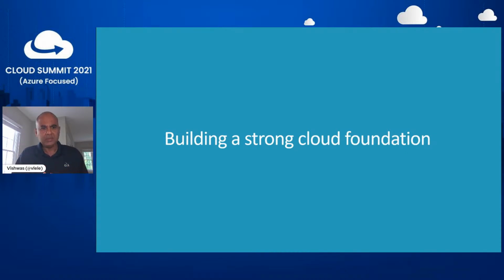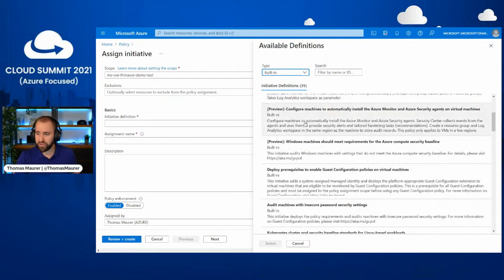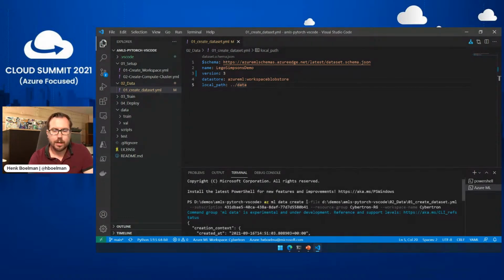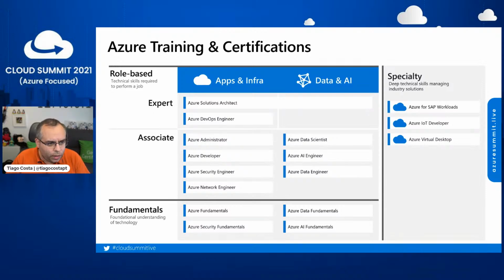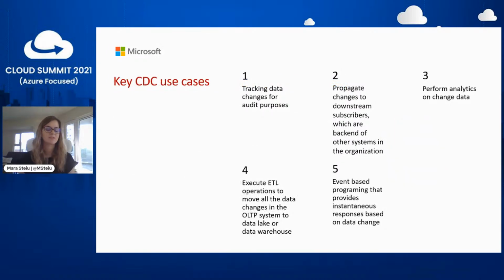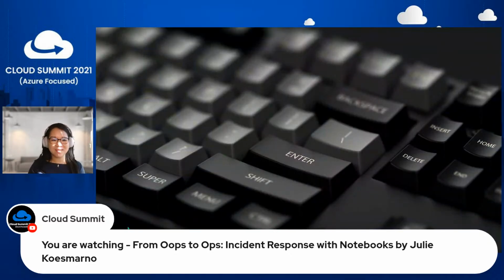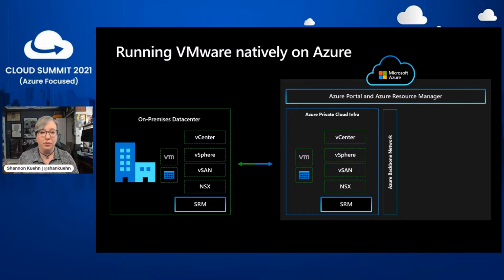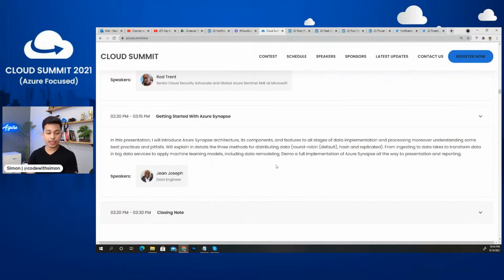Day 4 - Sept 16 Cloud Summit 2021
Welcome everyone to the Cloud Summit Day 4 Part 1.

🎁 CONTESTS

👉 Twitter Contest : Take a selfie, screengrab, shot a video, or be creative and tag us @CloudSummitlive & session speaker with CloudSummit2021 hashtag and lucky winners will exciting Cloud Summit swags. Winners will be announced at 1:10 PM EDT.

👉 LinkedIn Contest: Take a selfie, screengrab, shot a video, or be creative and tag us @CloudSummitlive & session speaker with CloudSummit2021 hashtag and lucky winners will exciting Cloud Summit swags. Winners will be announced at 1:10 PM EDT.

to get individual session recording links and future events, live shows, and more related to Azure.

SCHEDULE FOR DAY 4 (All time slots below are in Eastern US)

• 09:40 AM - 10:05 AM : Keynote
• Vishwas Lele

• 10:10 AM - 10:35 AM : Azure Hybrid - Learn about Hybrid Cloud Management with Azure
• Thomas Maurer

• 10:40 AM - 11:05 AM : What is new with Azure Machine Learning
• Henk Boelman

• 11:10 AM - 11:35 AM : Get-AzCertified "Know All About Microsoft Azure Professional Certifications"
• Tiago Costa

• 11:40 AM - 12:05 PM : Data Replication in Azure SQL and Beyond
• Mara Steiu

• 12:10 PM - 12:35 PM : From Oops to Ops: Incident Response with Notebooks
• Julie Koesmarno

• 12:40 PM - 01:05 PM : Azure VMware Solution Overview
• Shannon Kuehn